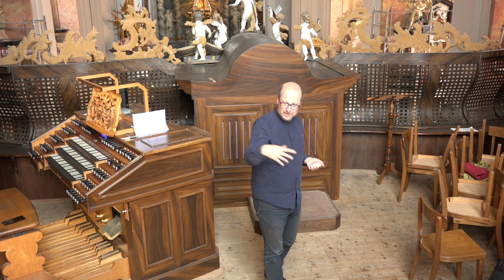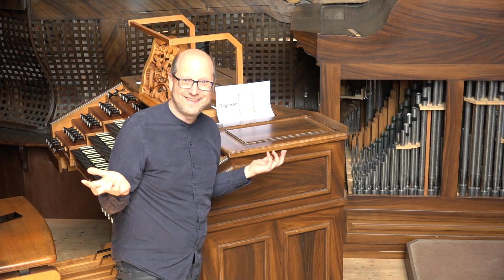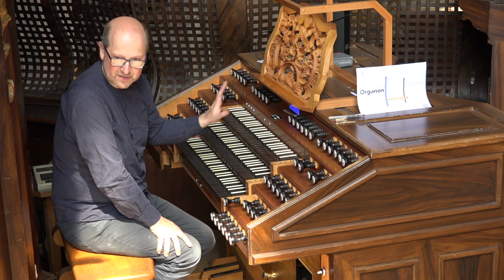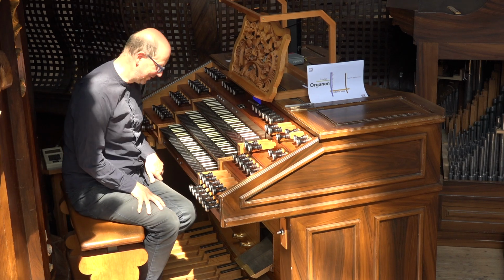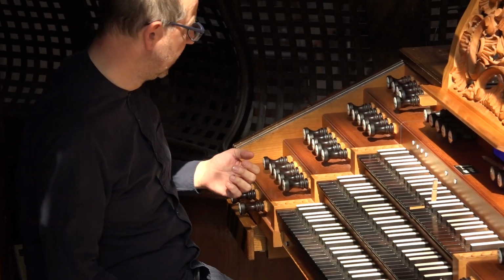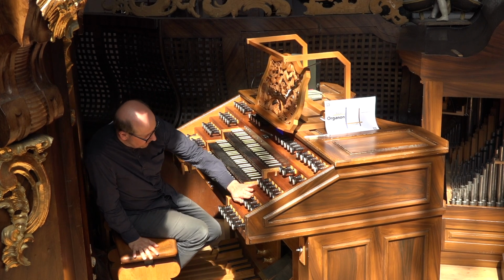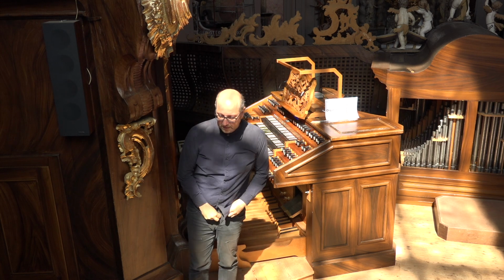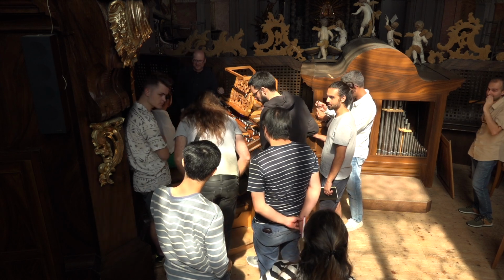Klaus Lang organ lecture at Basilica Mariatrost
This lecture was given by Klaus Lang on July 27, 2023 before a concert presented at and with the support of the Impuls festival in Graz The lecture was aimed at familiarising composers and others with the instrument so that they might want to contribute to and expand the body of organ repertoire in the future.

Lecture includes walkthrough of some of the basic attributes of the organ with sound examples, as well as answering questions from participants of the Impuls festival.